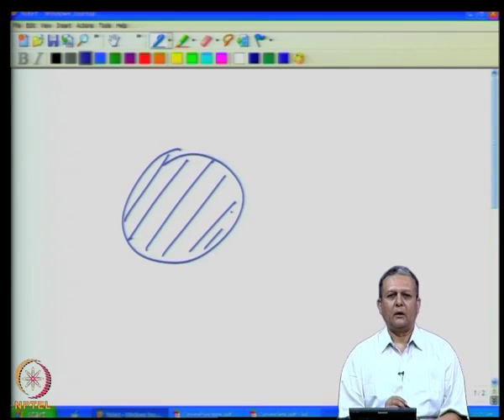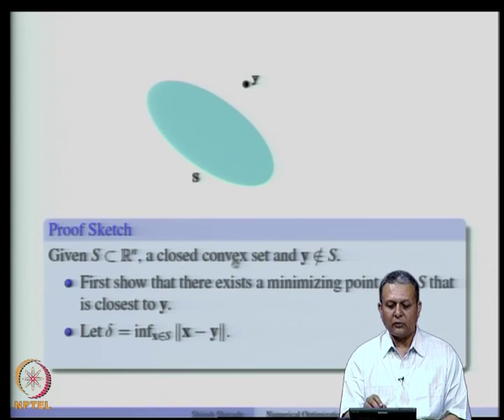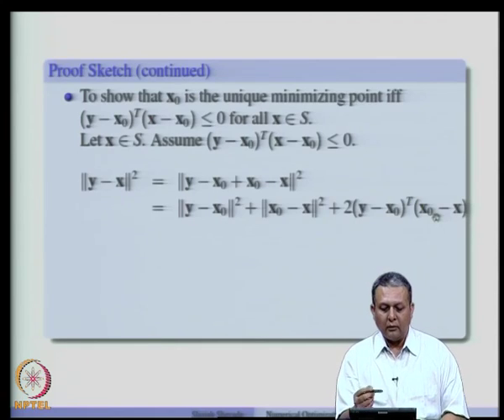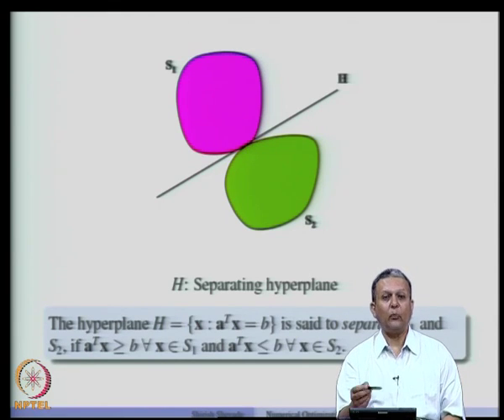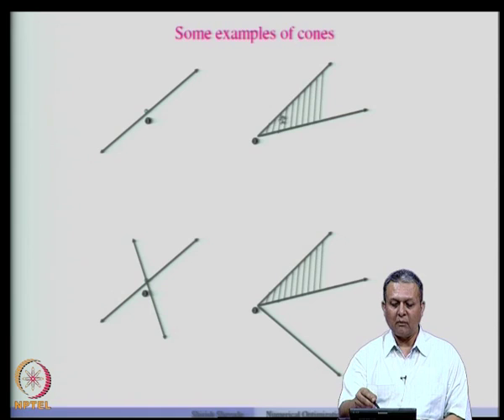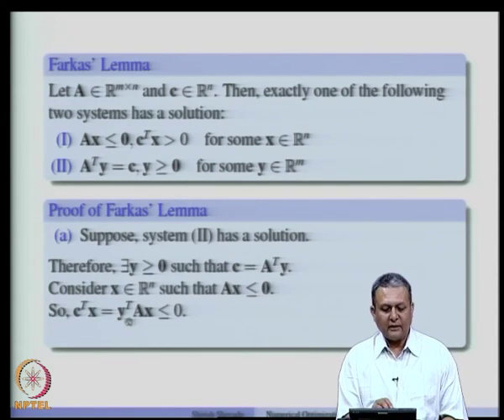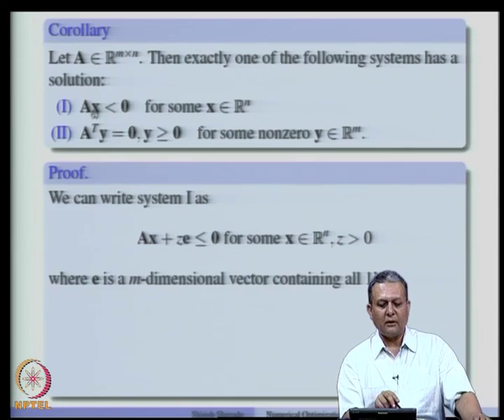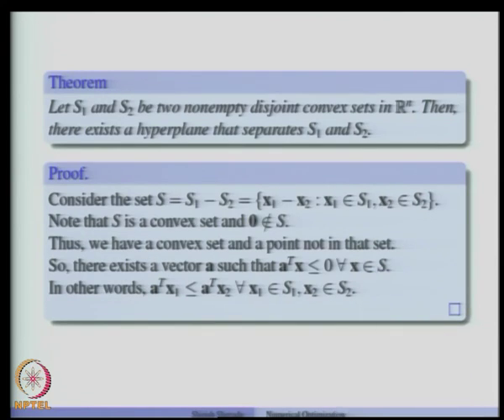Mod-04 Lec-07 Convex Sets (contd)